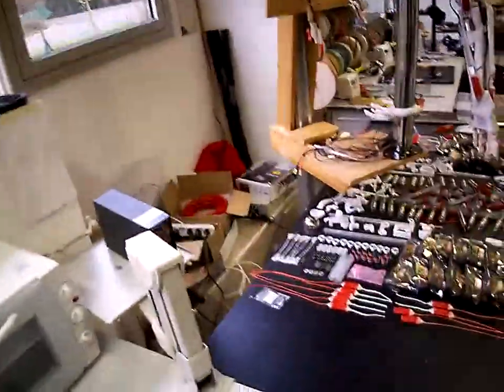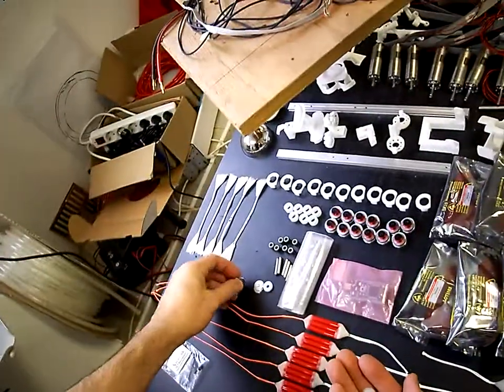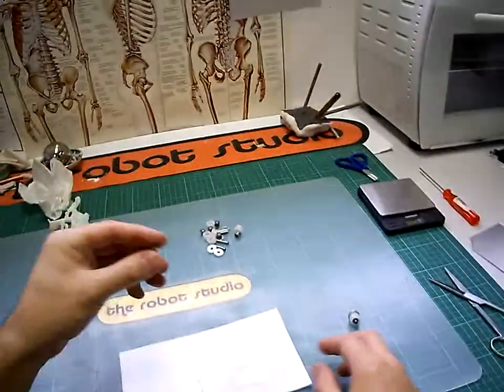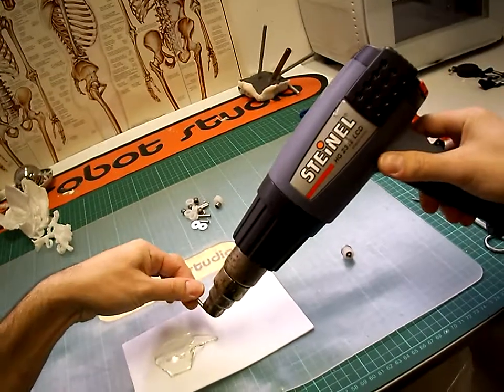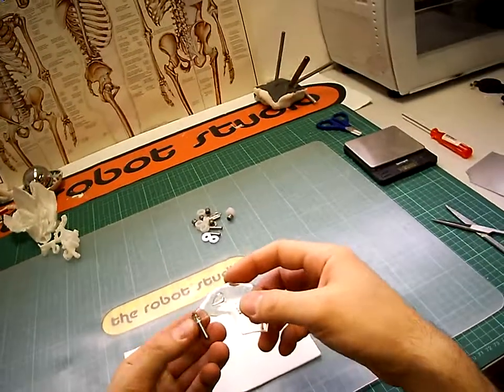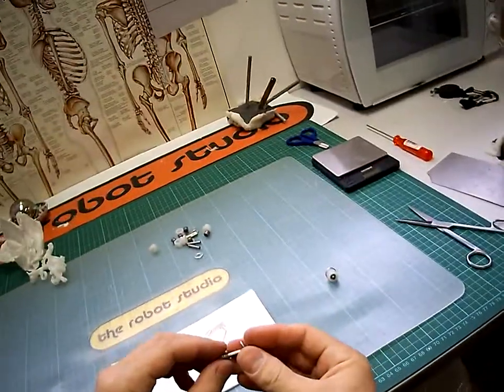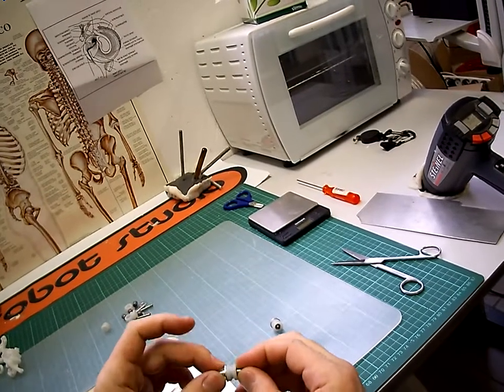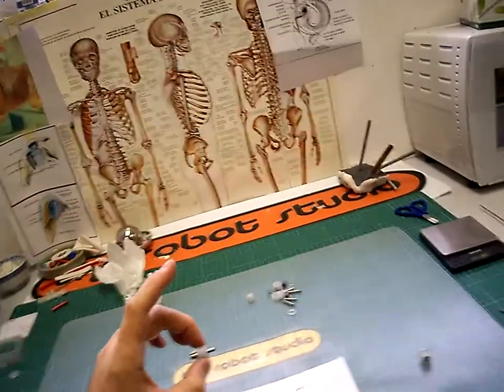How to build a compliant humanoid robot - How to make a half mounted pulley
The pulley is formed of a needle roller bearing (4x8x8), a hardened steel dowel (4x24) and a machined grooved nylon cylinder. One side slots into the 3D printed guide, the other is pre-formed with a polymorph retainer.